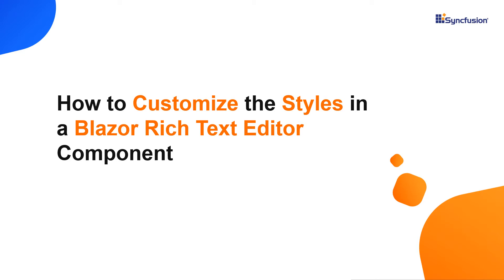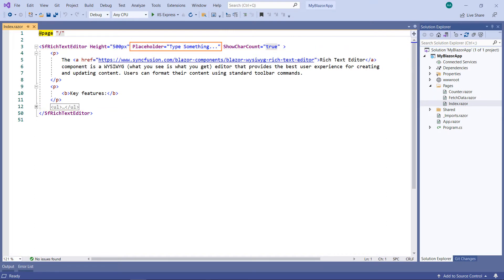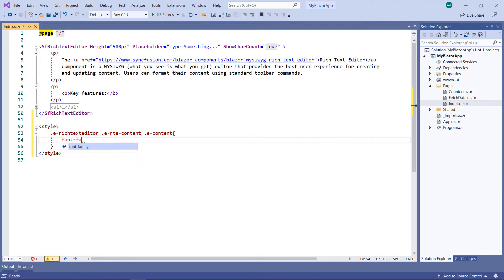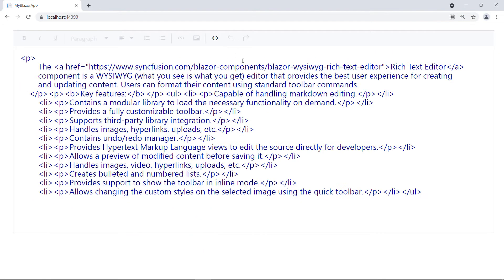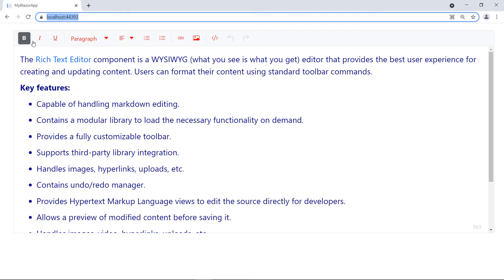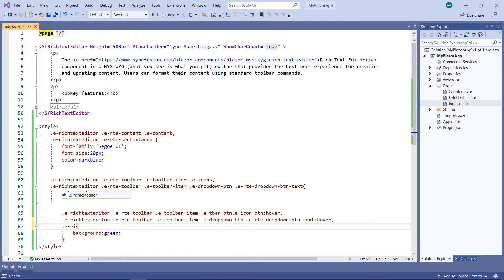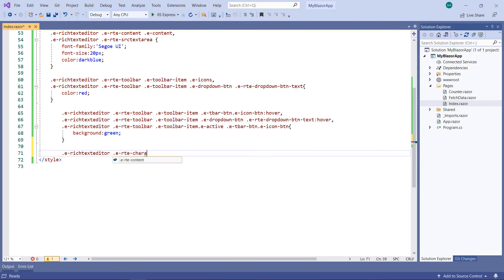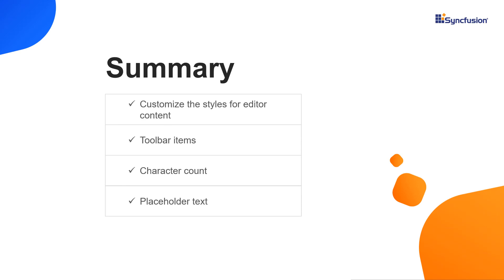How to Customize the Styles in a Blazor Rich Text Editor Component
Learn how to customize the styles in the Syncfusion Blazor Rich Text Editor (RTE) in a Blazor WebAssembly app. This video explains how to customize the styles for editor content and toolbar items. It will also show you how to customize the styles for the character count and placeholder in RTE.

[00:00] Introduction
[00:48] Customize the content style
[01:41] Customize the toolbar style
[03:08] Customize the character count style
[03:29] Customize the placeholder style

SYNCFUSION BLAZOR RICH TEXT EDITOR

If you are in need of a trial license key, you can start your Blazor trial from your Syncfusion account and then get your trial license key from the downloads page.